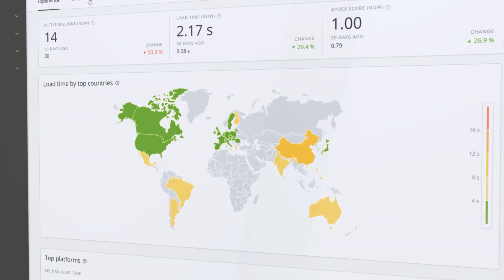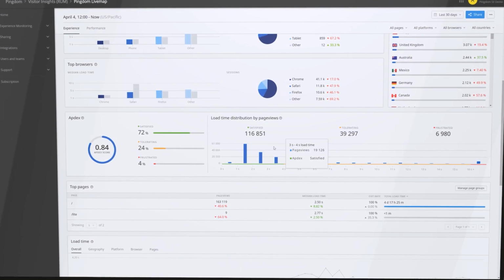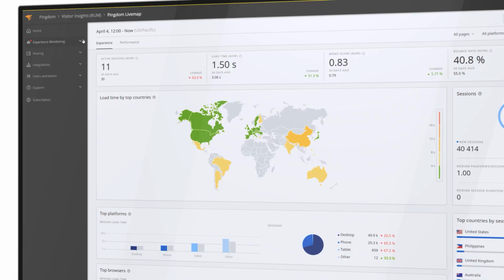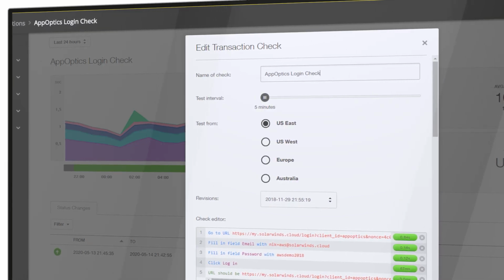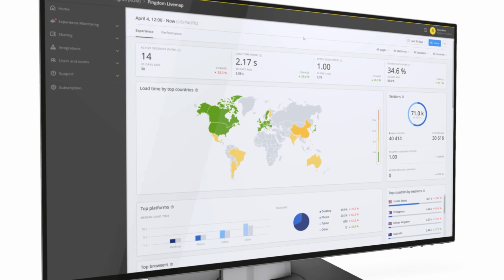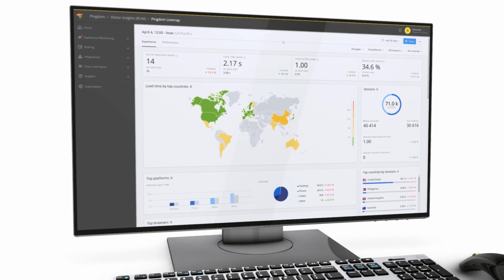SolarWinds Pingdom Overview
Complete web application performance monitoring combines real user monitoring (RUM) and synthetic monitoring for ultimate visibility into the end user experience and data-driven insights for performance troubleshooting. Start monitoring and get your first 14 days free.